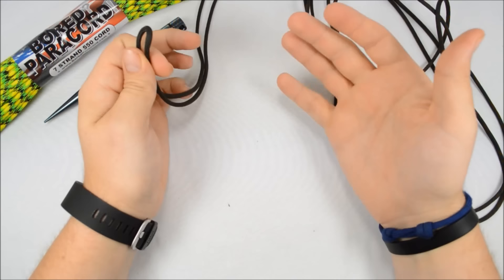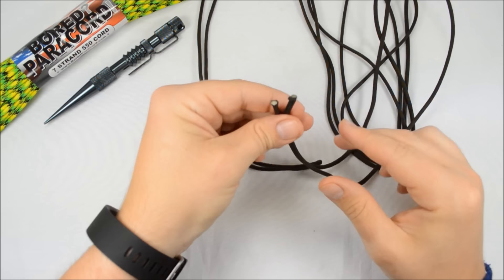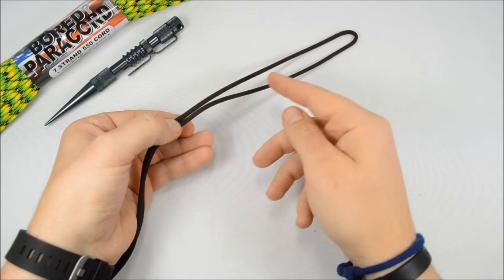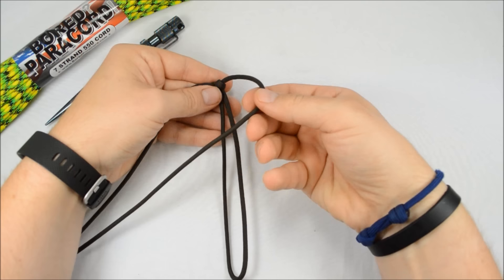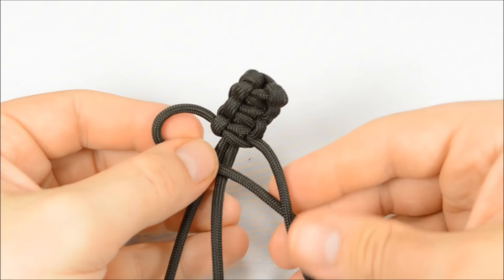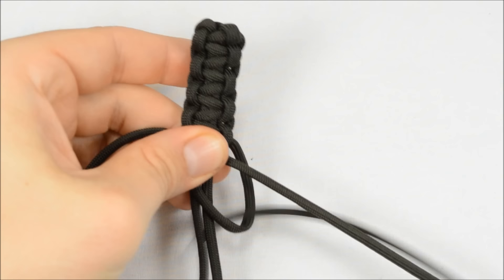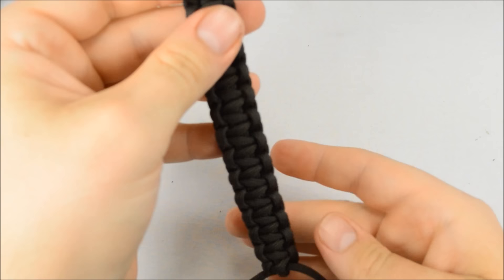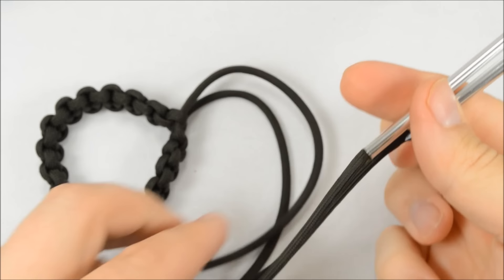Make a Mad Max Style Paracord Survival Bracelet THE ORIGINAL - Boredparacord.com